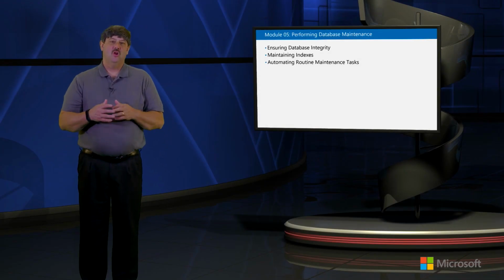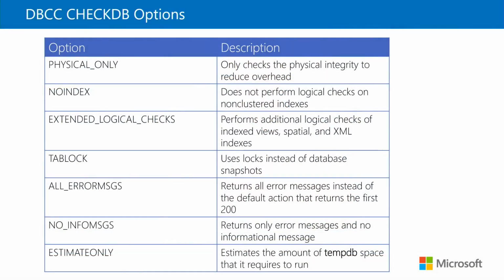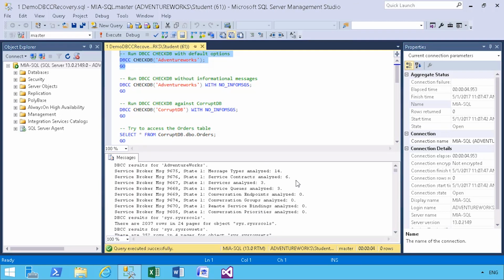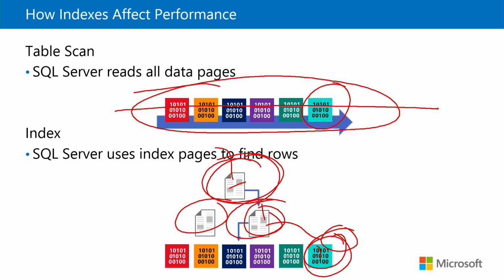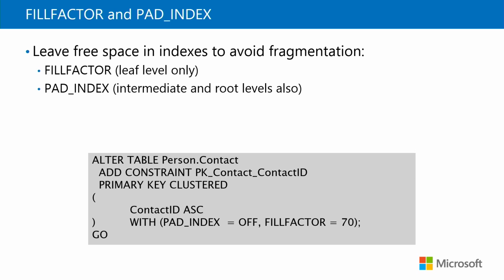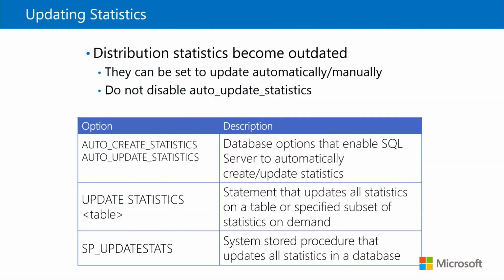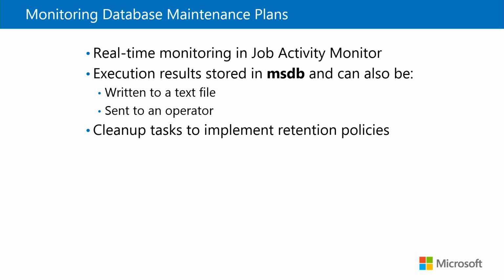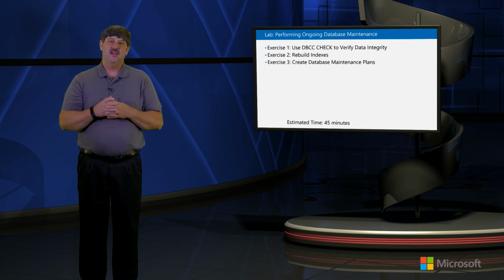20765 - Provisioning SQL Databases - Module 5